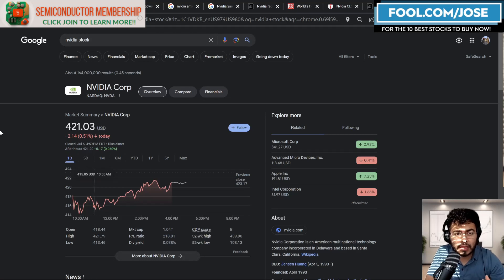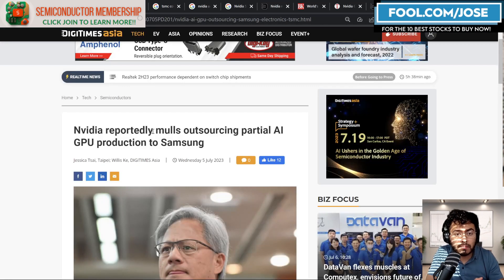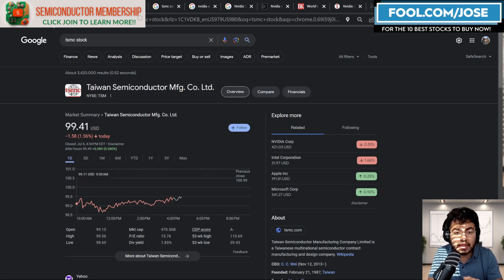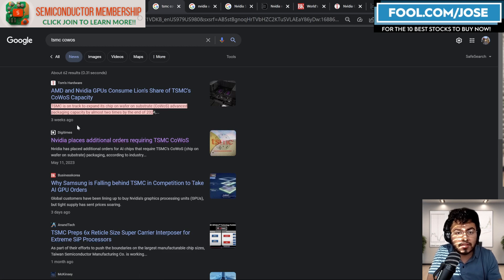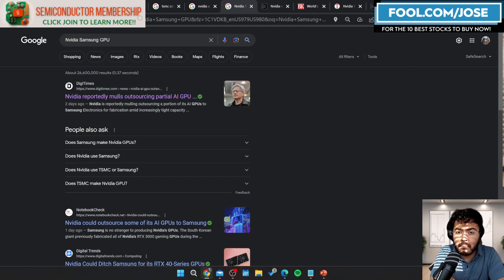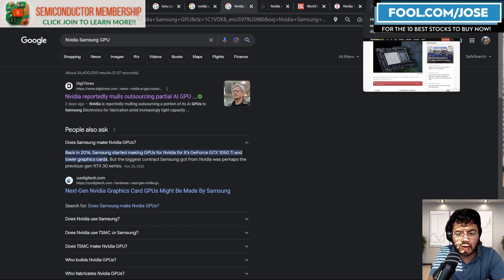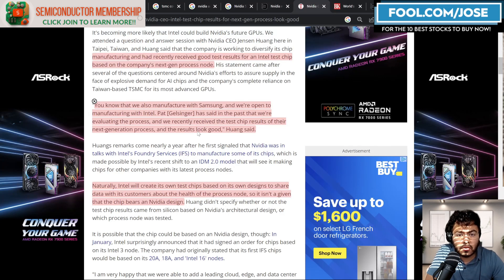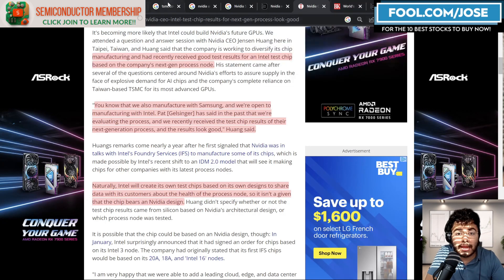Nvidia's AI Demand Putting Too Much Stress on TSMC?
The demand for Nvidia Stock AI Chips is too high that the semiconductor giant might be looking for new manufacturing partners. Is this bad news for TSMC stock and good news for Samsung and Intel?

I have a position in $NVDA $AMD